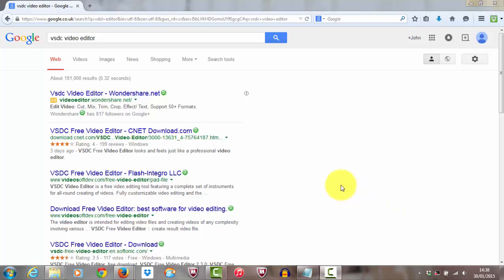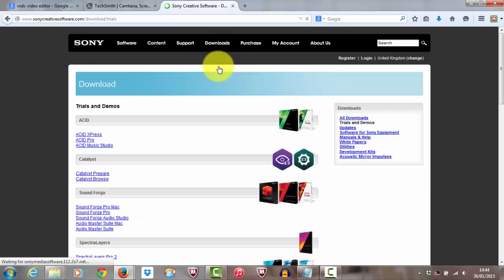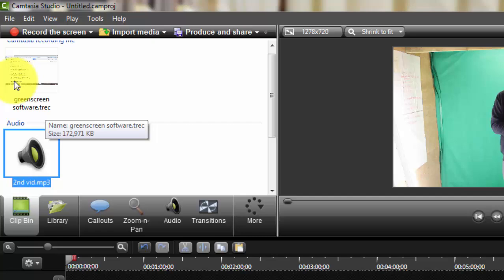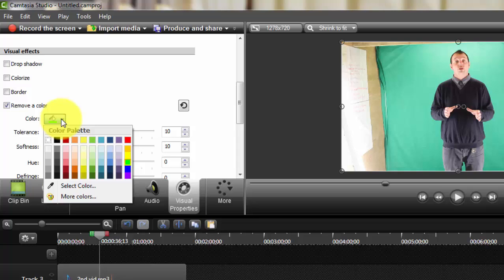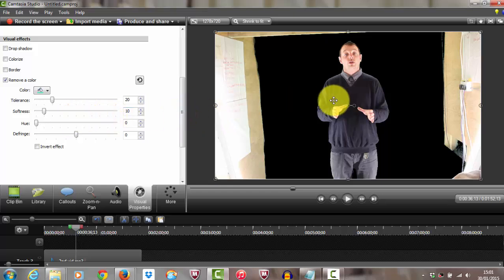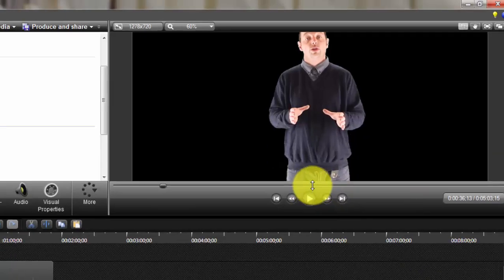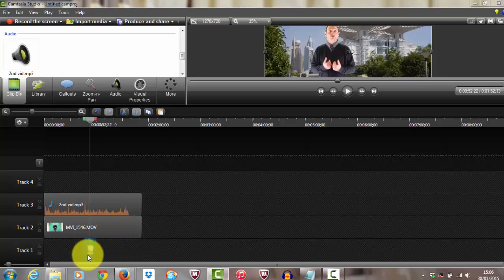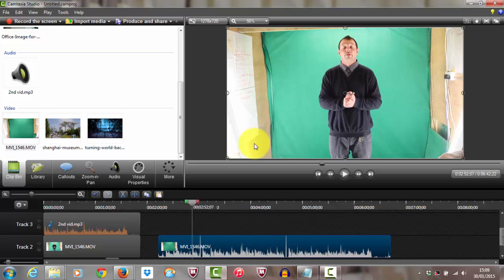Introduction To Green Screen [software and editing]